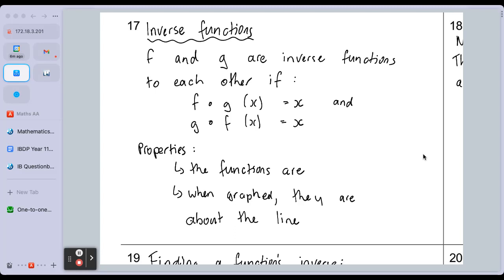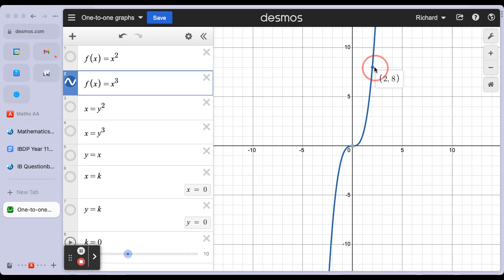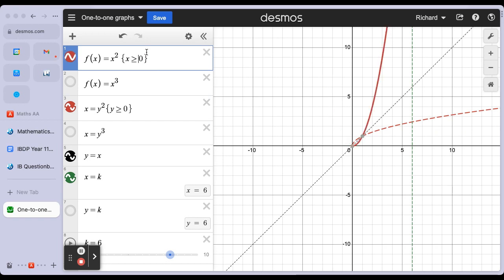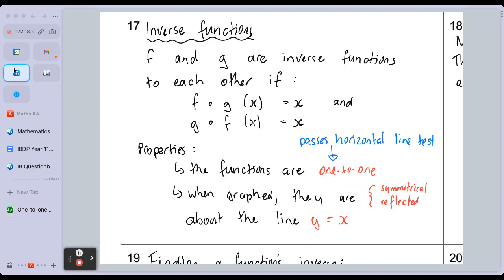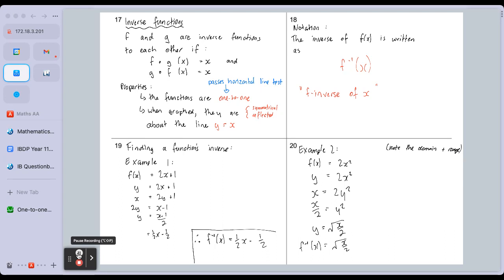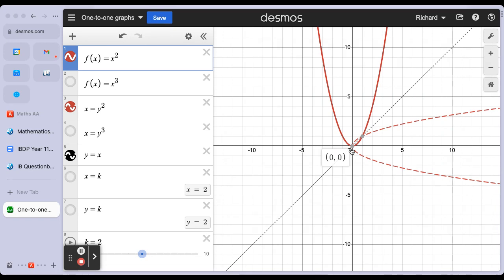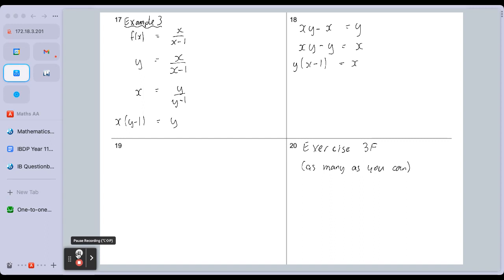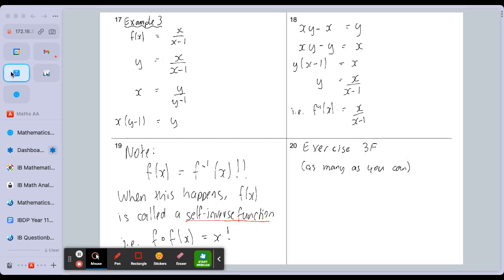Maths AA - Inverse Functions.webm